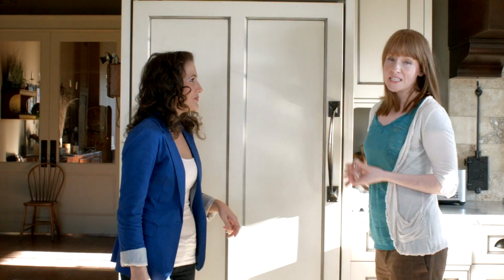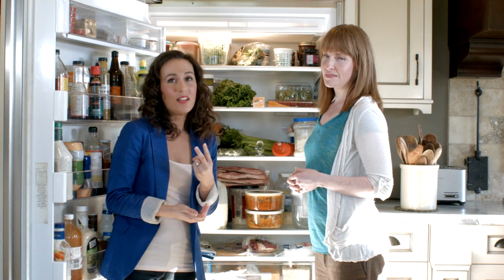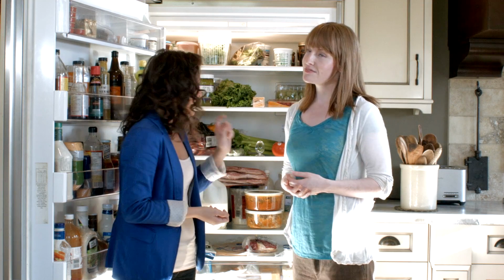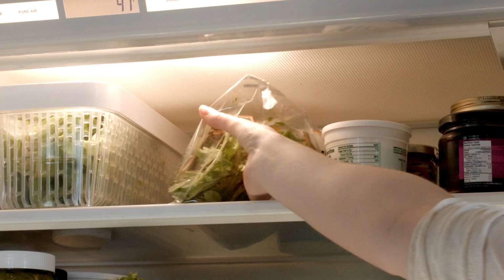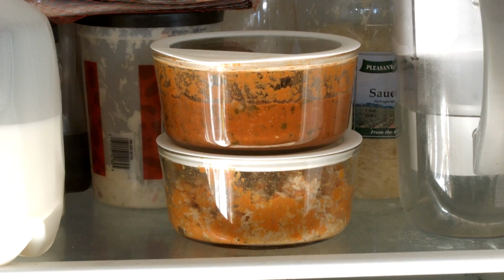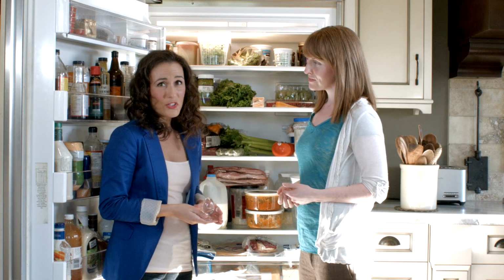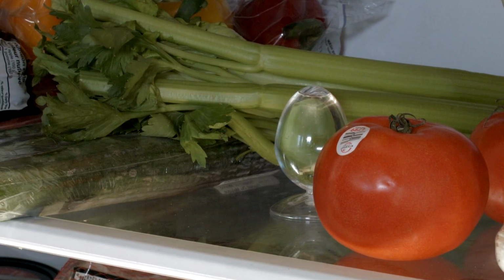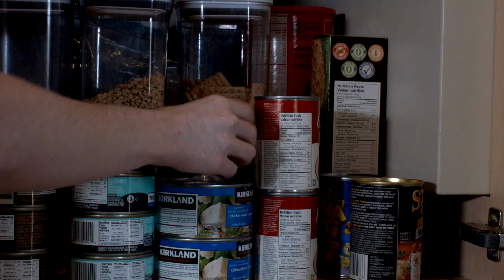Freshy - A Revolutionary Technology In Food Preservation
The Revolutionary "Egg" That Prolong The Shelf Life Of Your Food, Saving You  Thousands Of Dollars Down The Road!